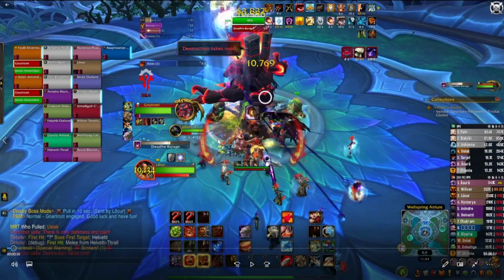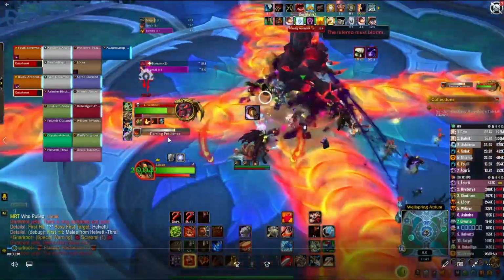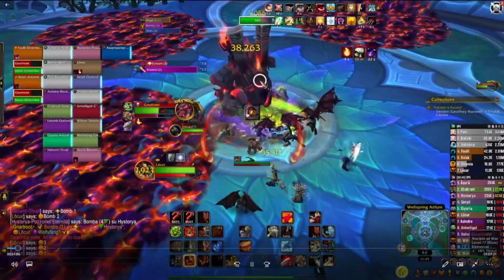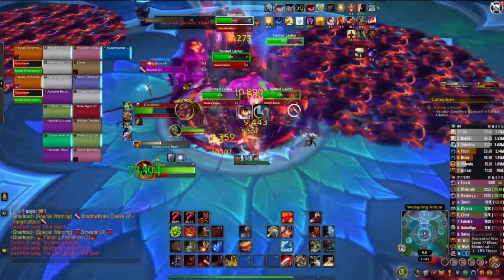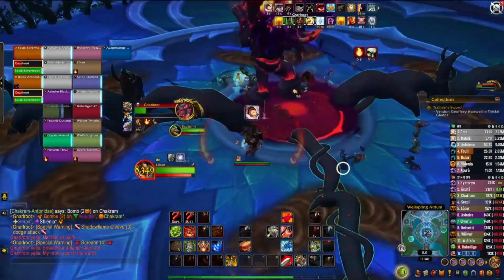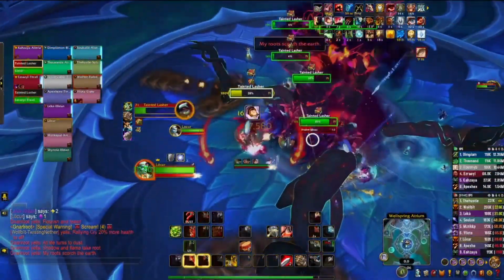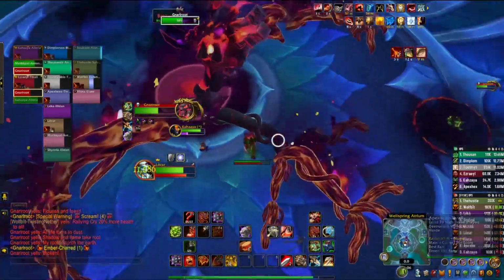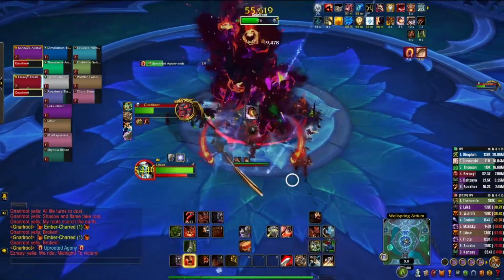Gnarlroot Guide [Normal & HC] | WoW - Dragonflight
If you are as lazy as I am when learning new bosses, this is the right guide format for you, short and essential!

00:00 Intro
00:08 Tank Mechanics
00:49 Damage Dealer Mechanics
01:29 Intermission Mechanics (Ember-Charred)
02:09 Heroic Mechanics

🌐 Social Media 🌐